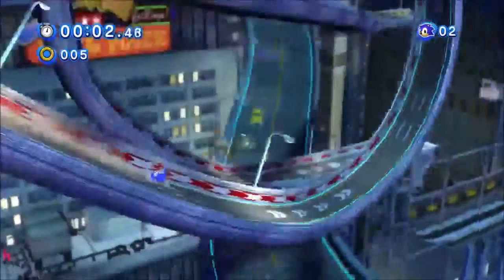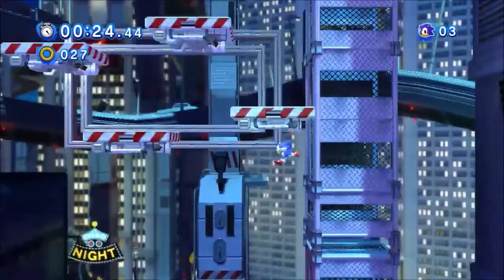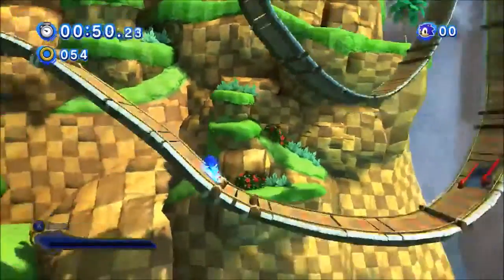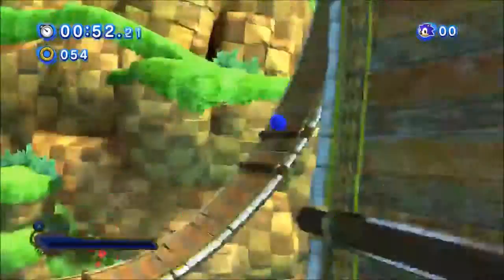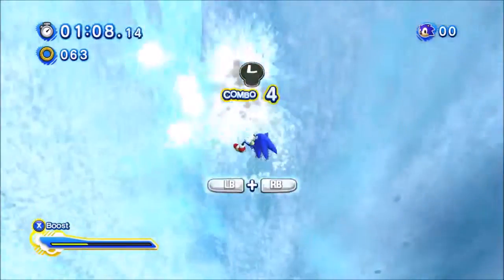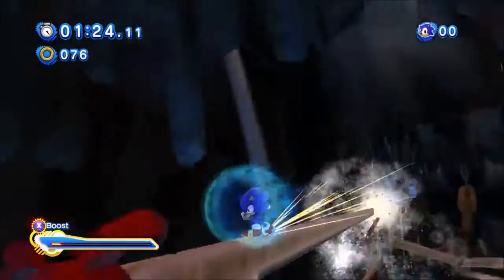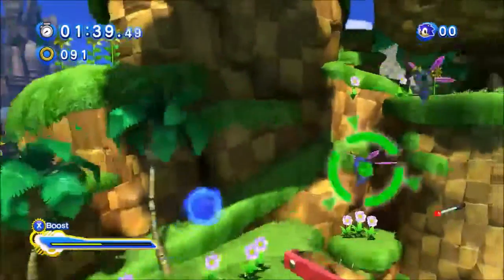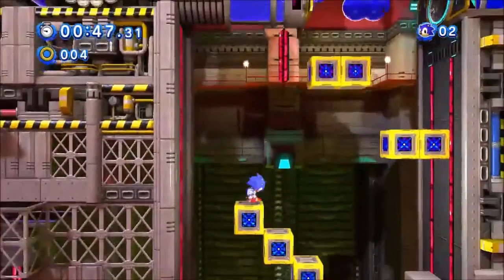Sonic Generations Review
Hey guys, I've had my time to look and Sonic Generations and give my PC/PS3 quick review